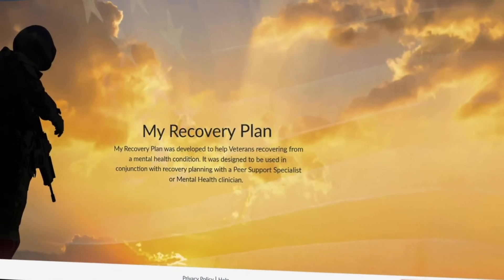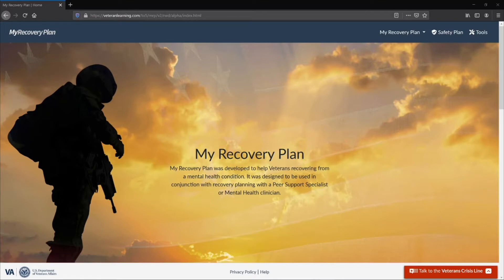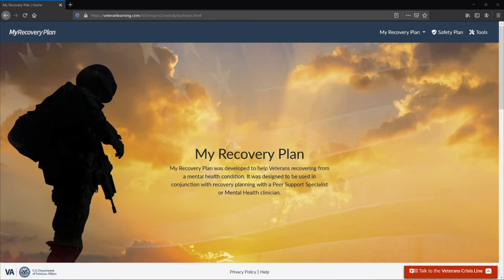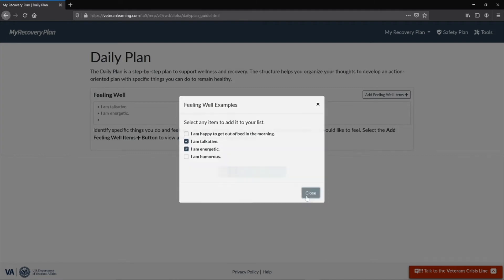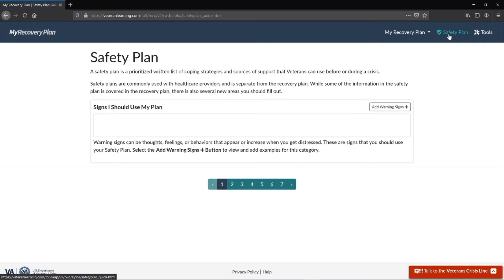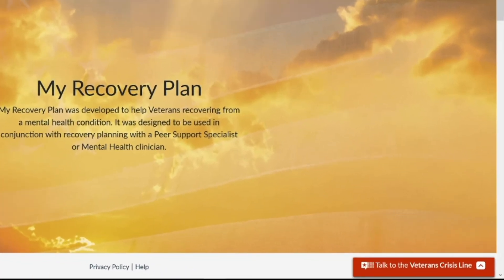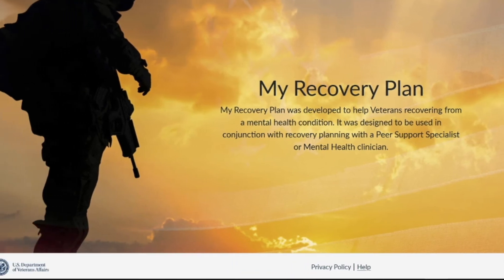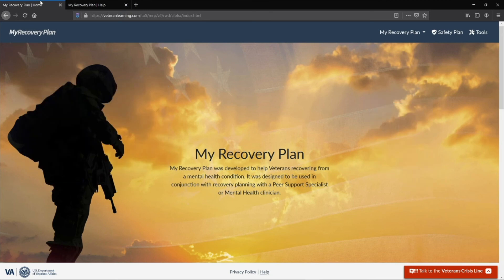My Recovery Plan Navigation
How to navigate the Veteran's Administration My Recovery Plan Tool.